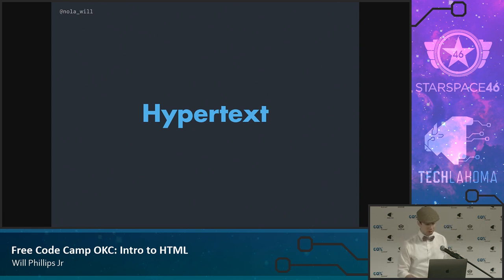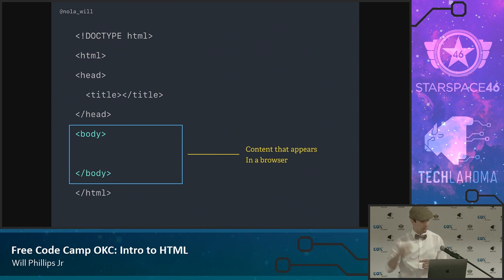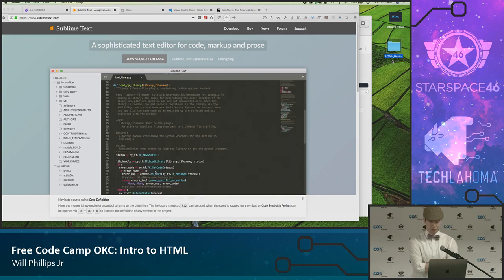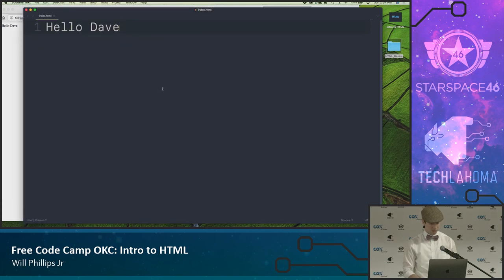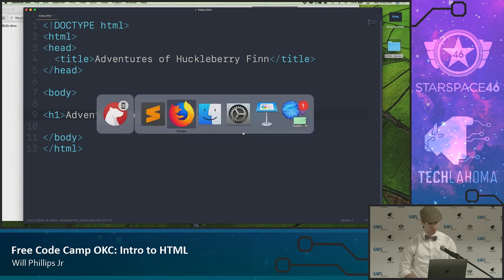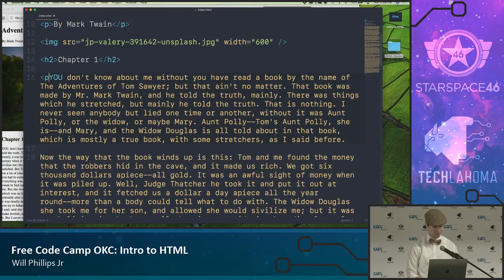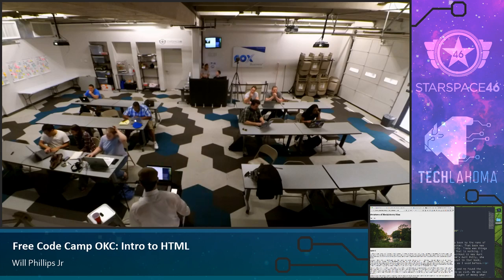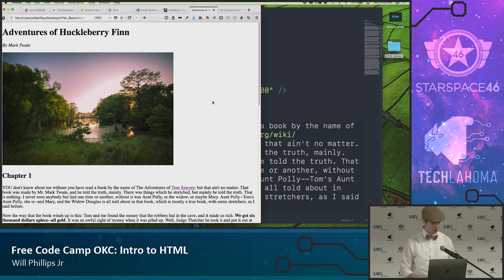Free Code Camp OKC: Will Phillips Jr - Intro to HTML [2018]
Will Phillips Jr will be giving us an introduction to HTML!